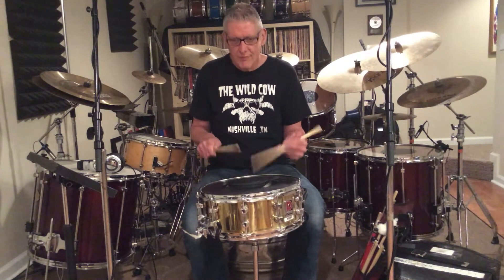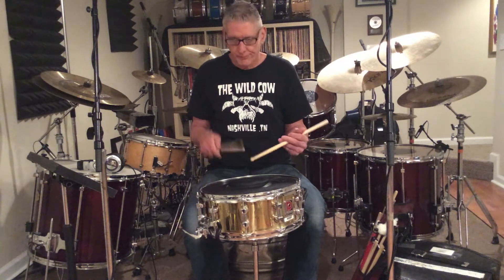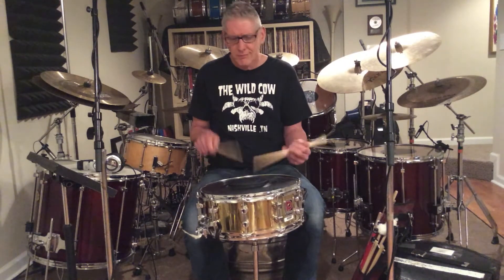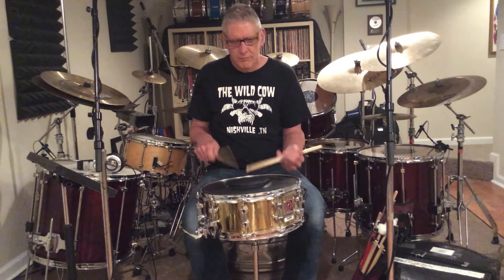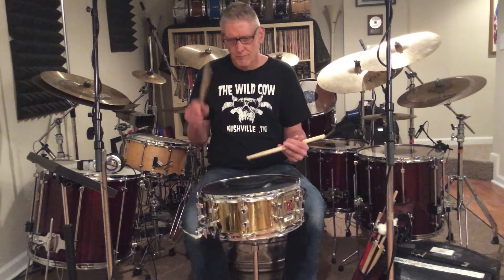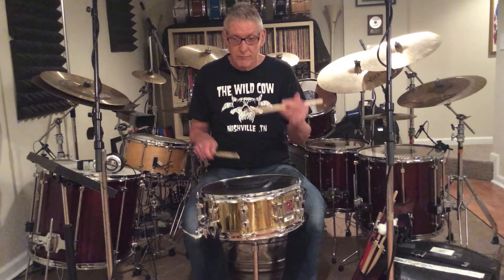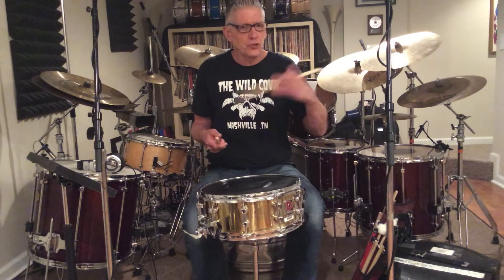Timm Biery - Twisted Hands: Do What You Do... Differently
In the first episode of the "Twisted Hands" series, watch Timm describe how he takes a figure he's played for years and turns it into something he's never played before... or is it?

Turns out, the first modified figure is actually a single dragadiddle.  Timm explains:

"I came up in the day of the 26 American Rudiments and a few of what my teachers called 'Swiss Rudiments' - 6 stroke roll, paradiddle-diddle, pataflafla, etc. I didn't get into intensive study of the additional rudiments until I was in my early 30's. I often stumble upon something that seems new to me, when actually I studied it years ago and relegated it to the back of my mind. It wasn't until I saw the video after it was posted that realized what I was actually playing!"

This episode is meant to inspire your creativity through the concepts presented. Take these ideas and apply them to what YOU do!

to learn more about Timm and his various projects.